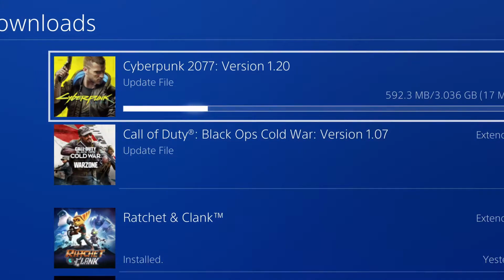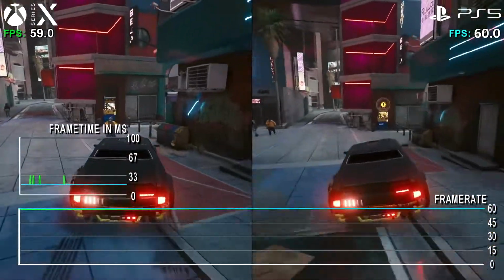Cyberpunk 2077 Console Performance Review Patch 1 2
Cyberpunk 2077 patch 1.2 has arrived and we're taking a look at how the performance of the game has improved on the PS4, PS5, and Xbox Series X|S. Have there been significant improvements in this update from CD Projekt Red? NX Gamer takes a look at the console version to determine if there were any fixes, changes, or bugs squashed in this latest patch to the game.